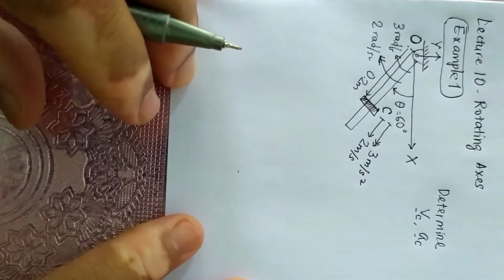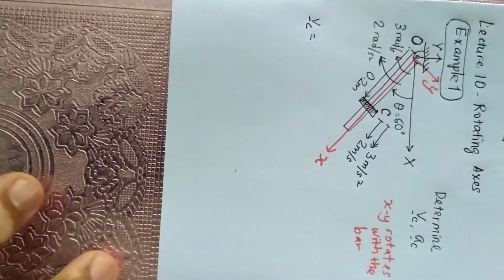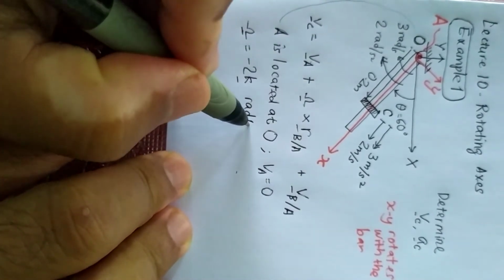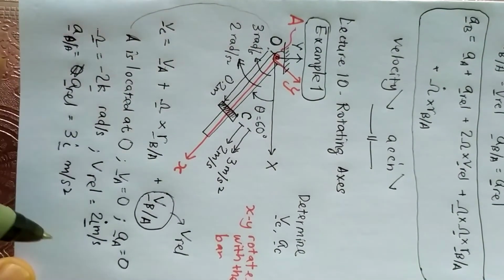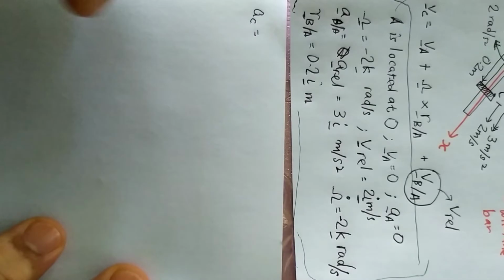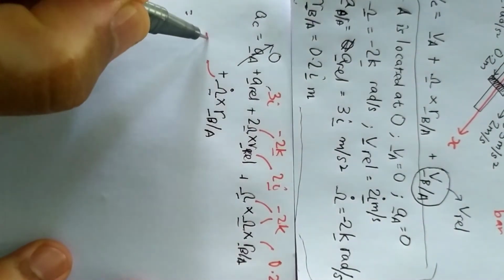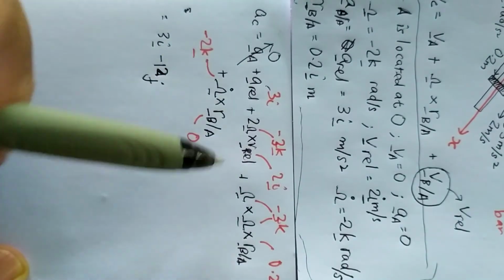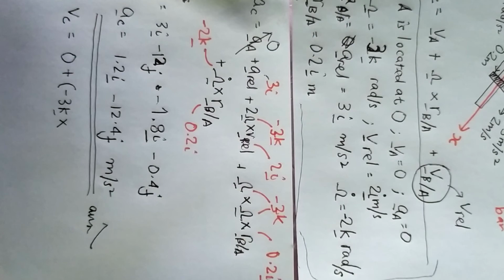Lecture 9b Rotating Axes Example 1